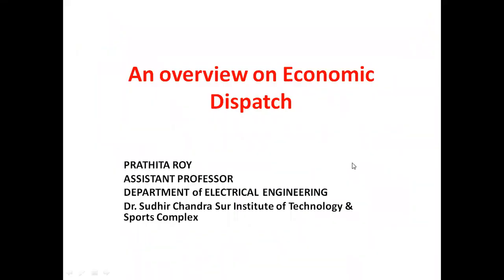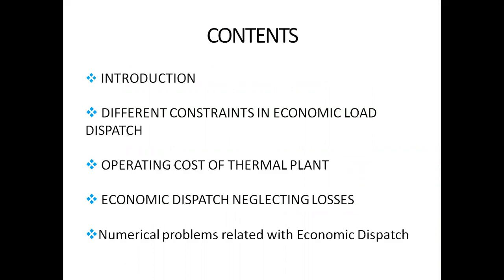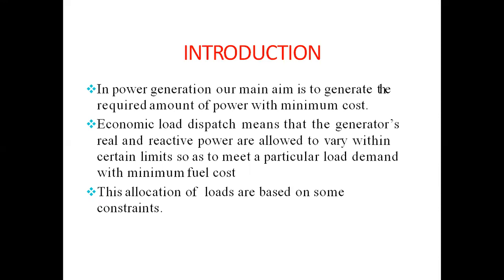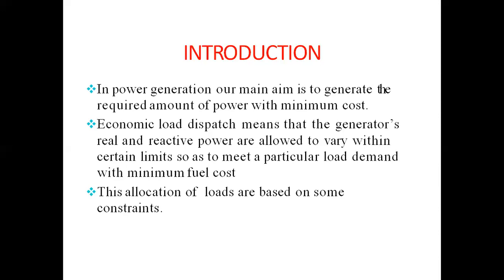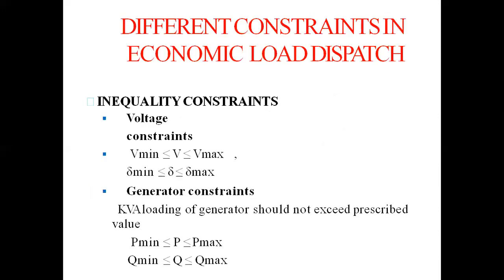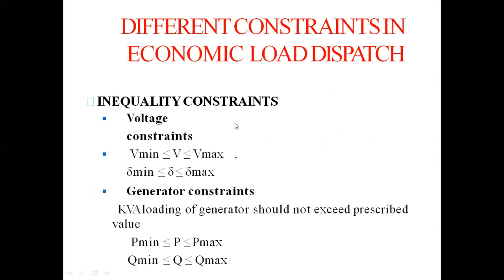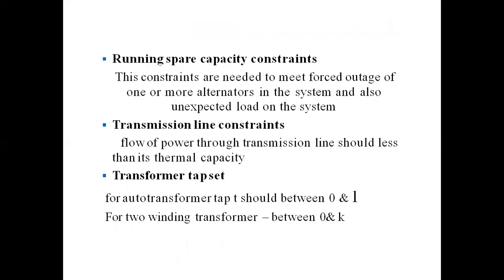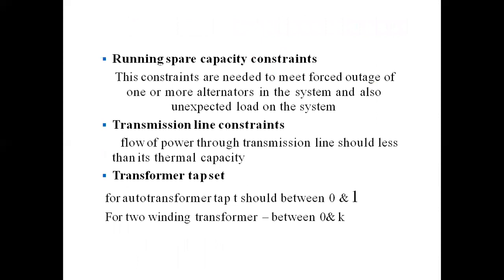An overview on Economic Dispatch by Prathita Roy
A lecture on Power generation and economics by
Prathita Roy
Dr. Sudhir Chandra Sur Institute of Technology & Sports Complex